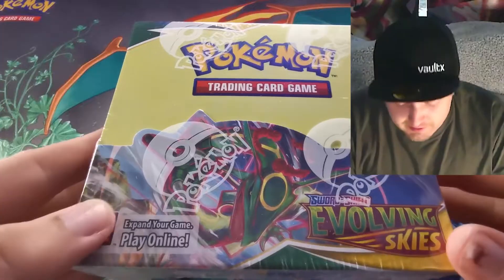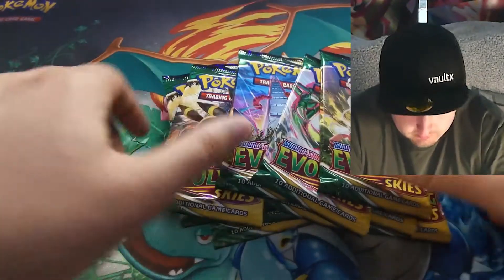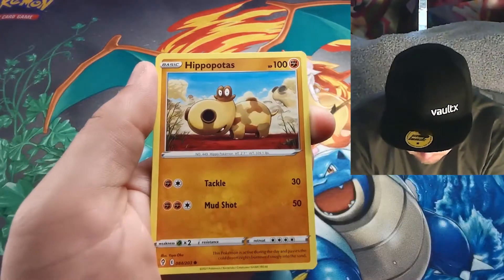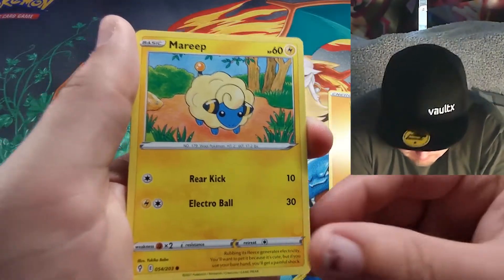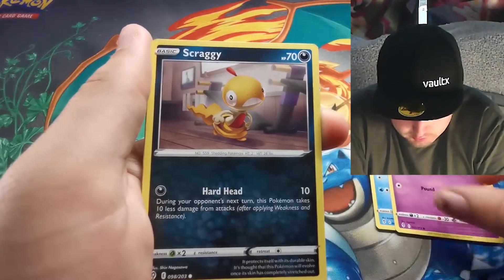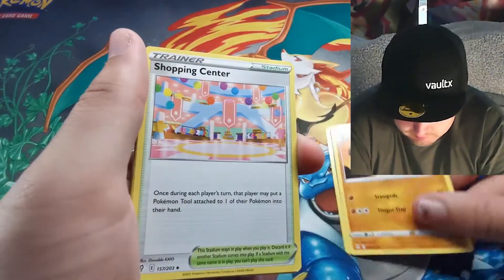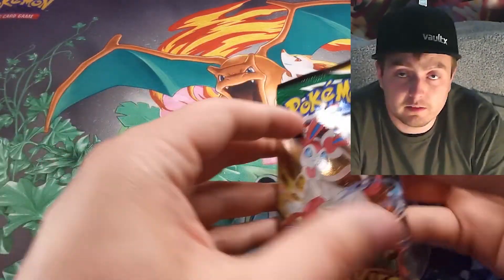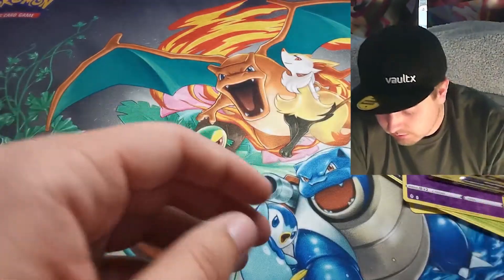ITS FINALLY HERE !!! Evolving Skies Booster Box Opening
Cracking open the first part of this booster box on the Hunt for Rayquaza Vmax and any of the Eeveelutions in their alt art forms!

Massive thanks to Wattscards.co.uk for hooking me up with this booster box.